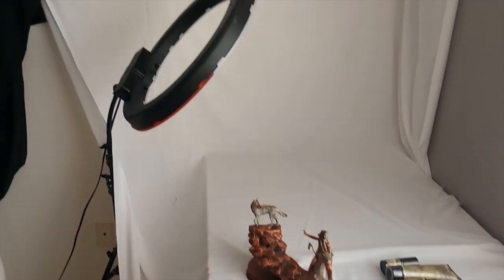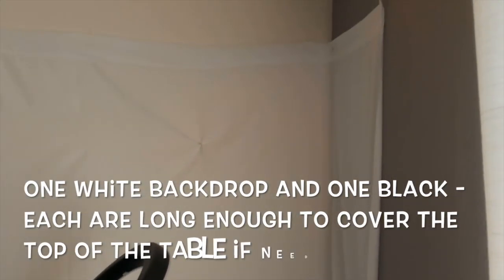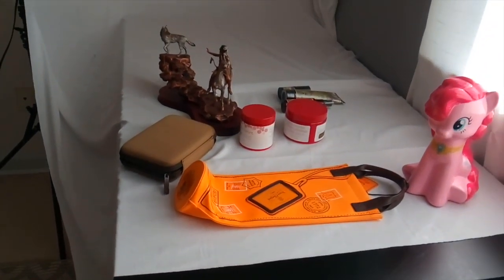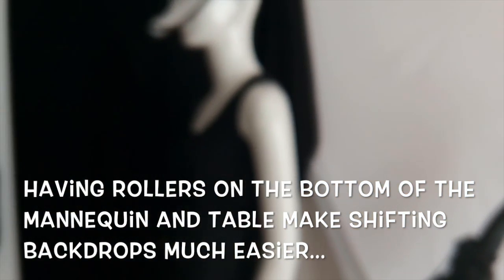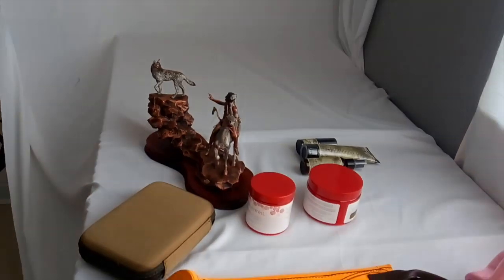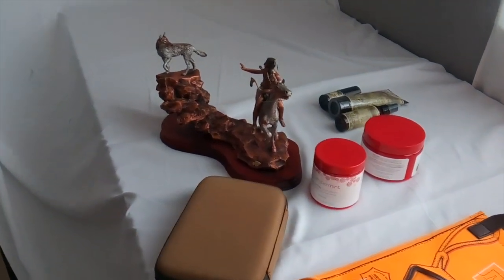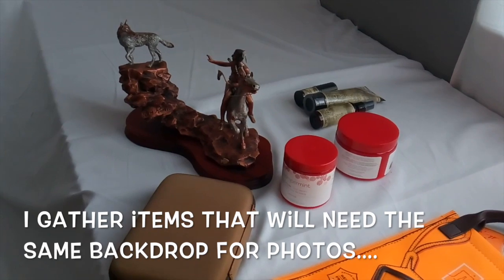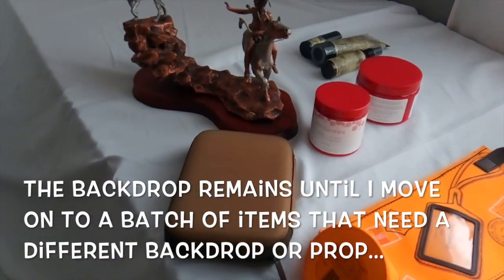eBay Tutorial: Episode One - Listing for the Lonely. Time-Lapse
eBay Tutorial For Okay...so I'm not lonely...but I'm alone in this business. When all the work comes down to you it has to flow well or you are going to feel overwhelmed pretty fast. In this tutorial I show my method for doing a batch of listings from start to finish in as efficient a way as possible with the space and time I have available.